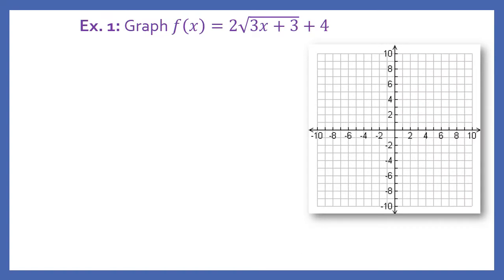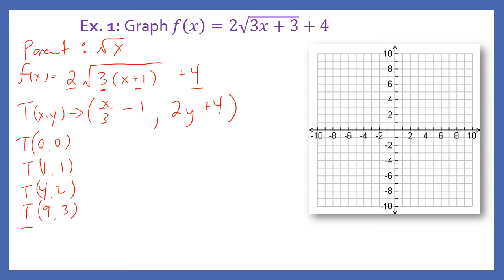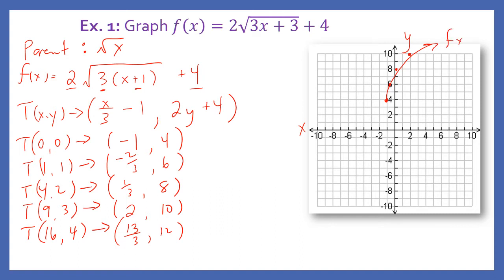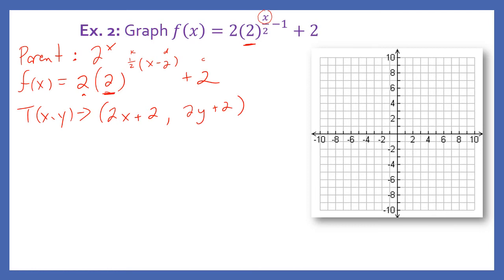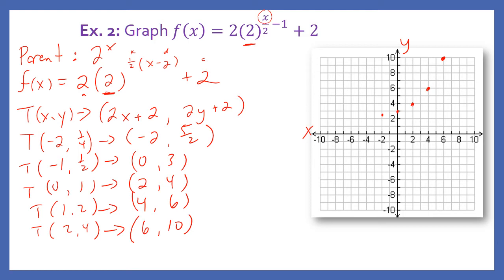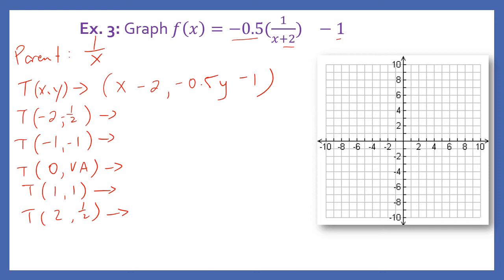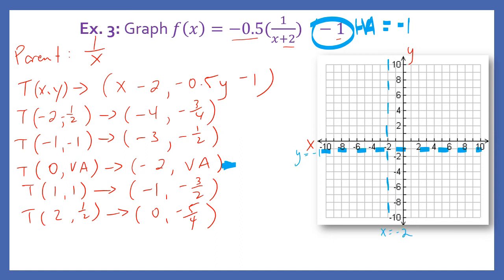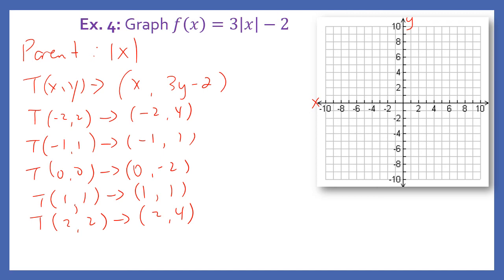Graphing Transformations- Video Lesson #5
Transforming functions